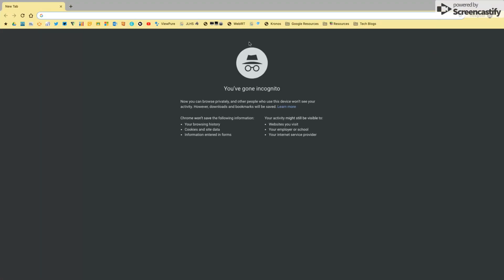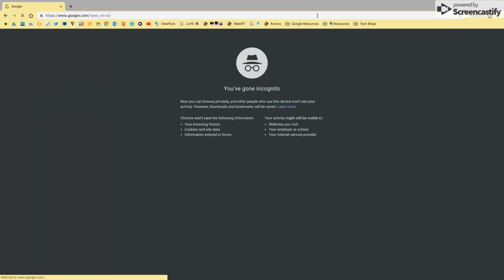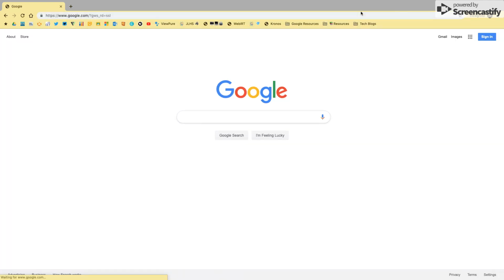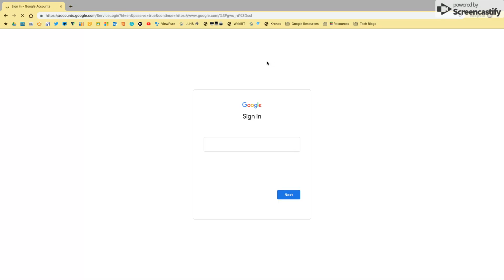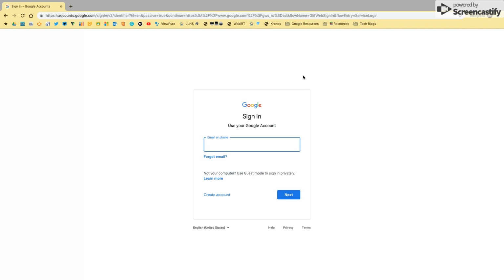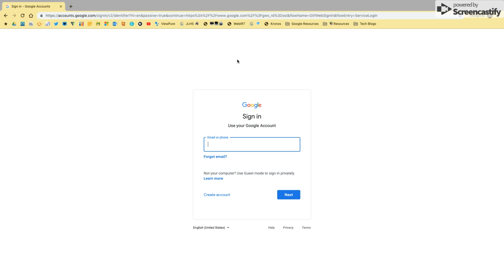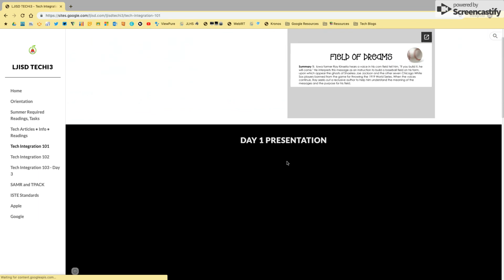Incognito Mode Video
This video shows how you can use Incognito Mode to login to public computers or when your students login to your laptop to present.  Incognito Mode can also be used to check shortened links to see if they work.